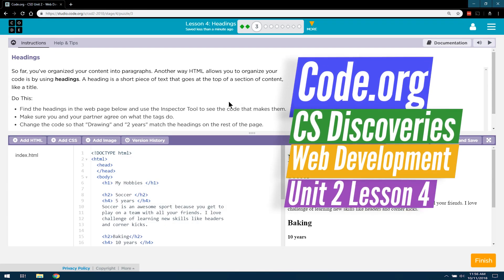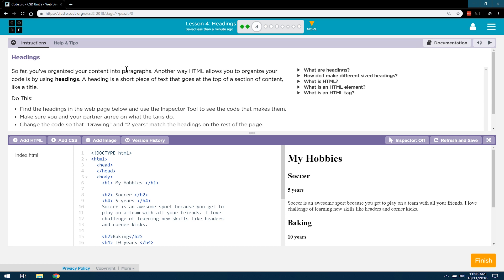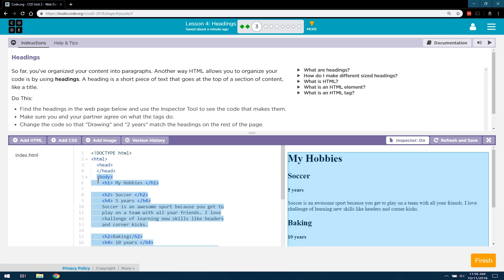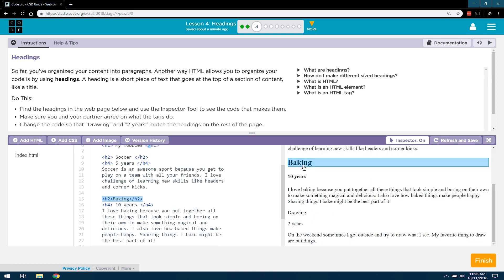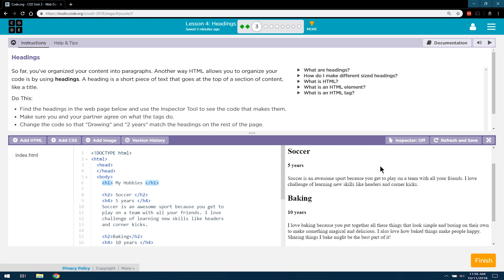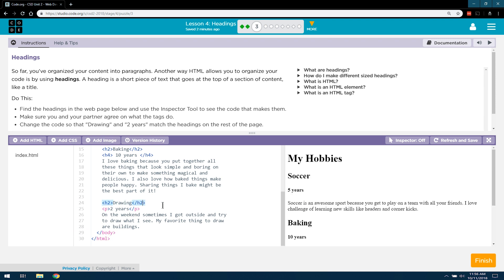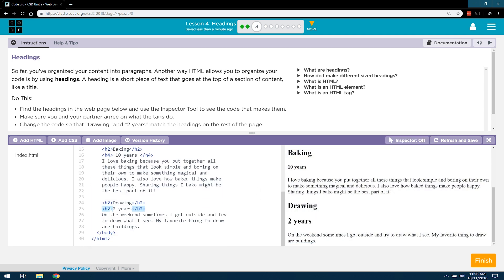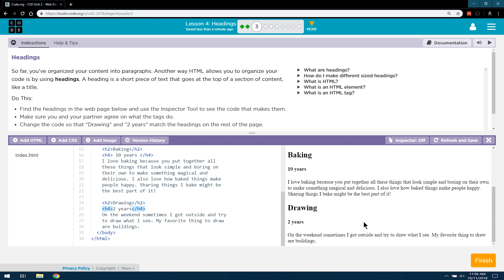Headings - Lesson 4.3 Tutorial with Answers - Code.org Web Development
Headings, lesson 4 from Web Development, unit 2 of Code.org's C.S. Discoveries course. Each puzzle in this Web Development course challenges students to accomplish a new task while using HTML and CSS. In this video I walk through step-by-step how to get the right answer for this puzzle. Tutorials for other lessons is linked below.